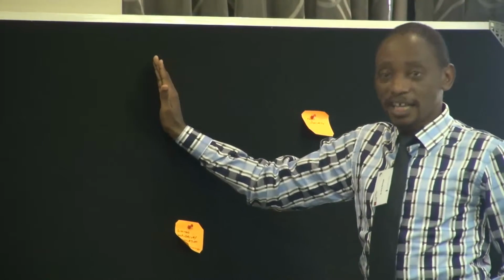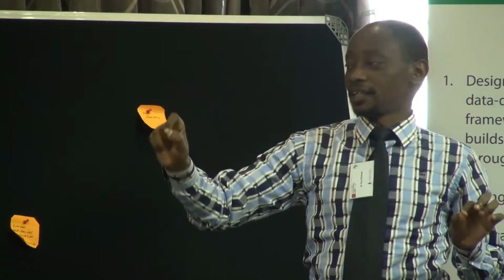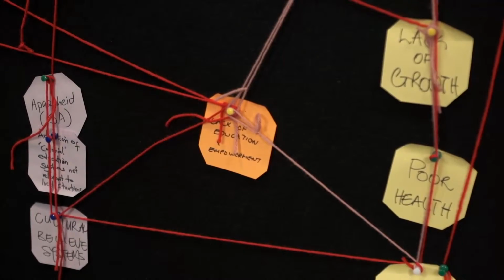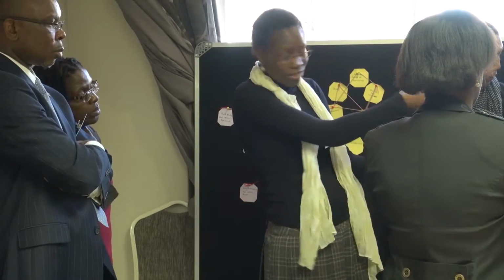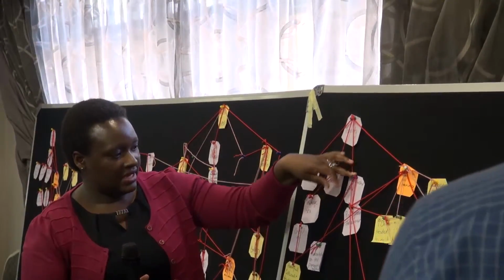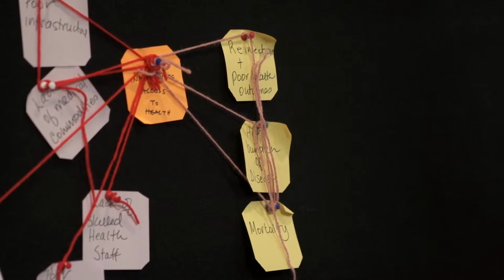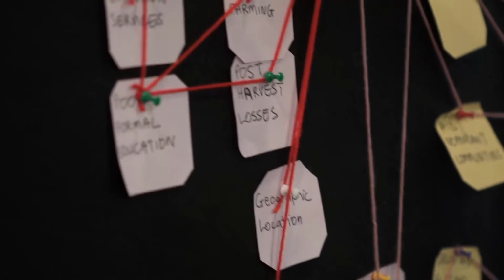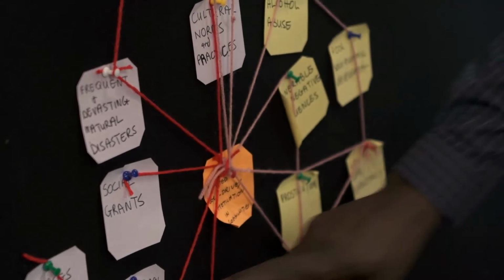3 The Systems Diagram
At the Southern Africa Resilience Innovation Lab (SA RILab) Intervention Strategy Workshop August 8-10,2014